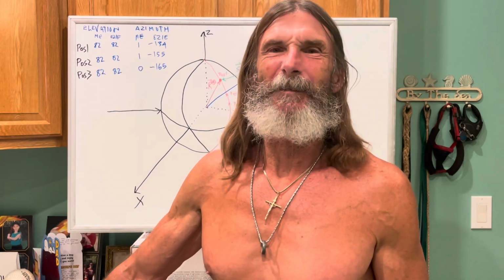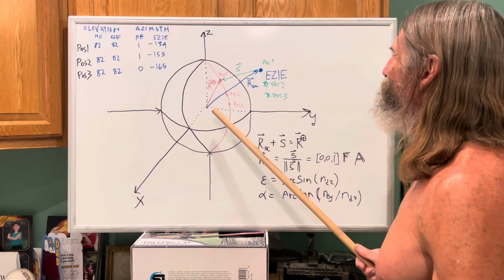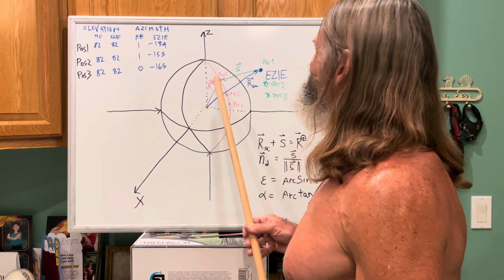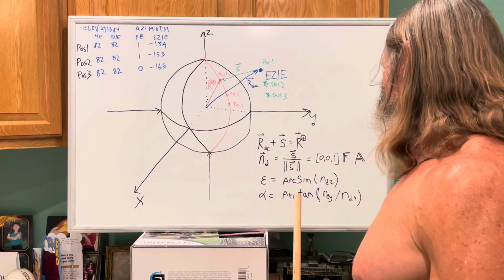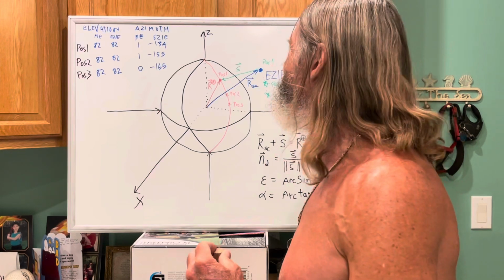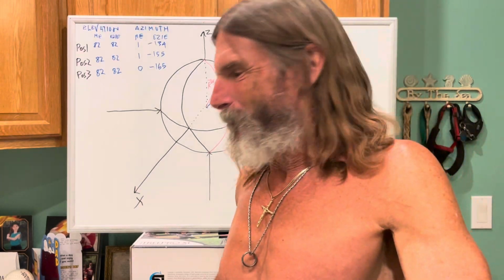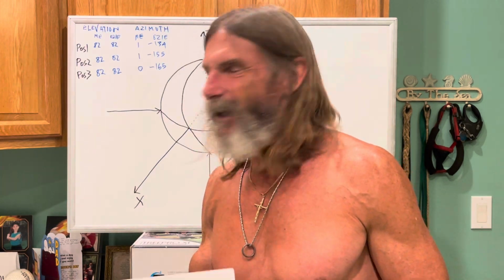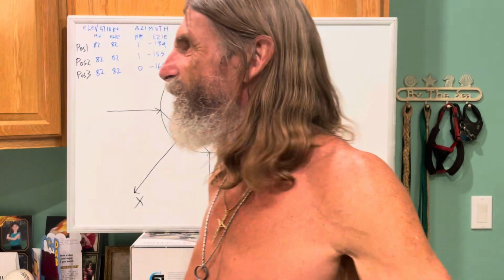When making your self valuable at work pays off: I am getting payed by EZIE!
EZIE the Electrojet Zeeman Imaging Explorer is a three cubesat constellation designed to measure the Earth’s magnetic field. It uses a better executed methodology similar to my project the microwave limb sounder. Because of their similarities I been supporting the EZIE effort and today they agreed to pay me for the effort.